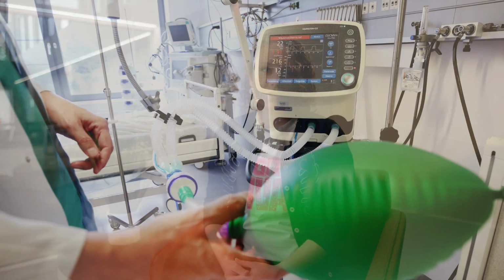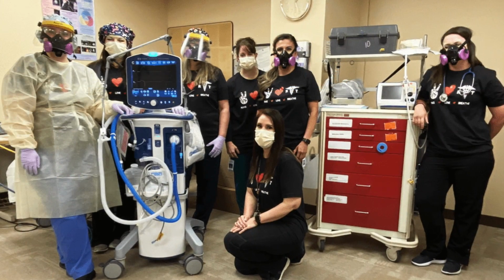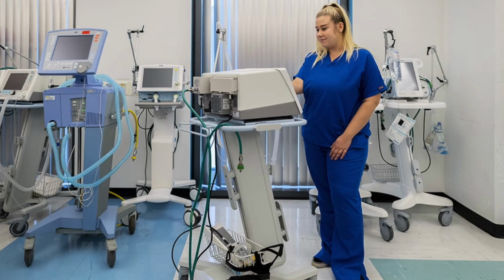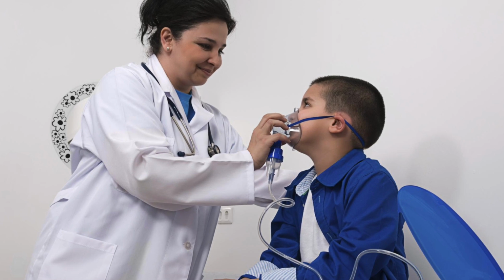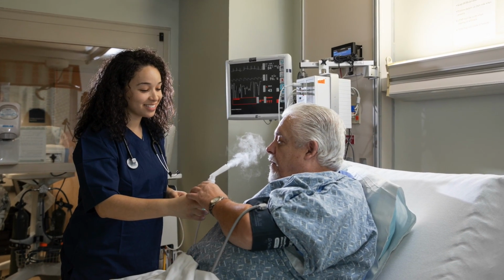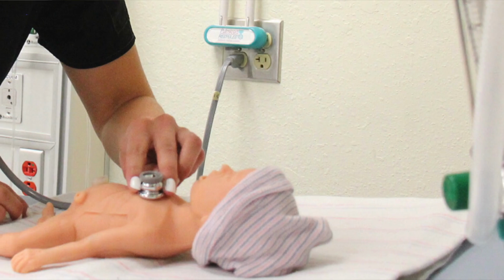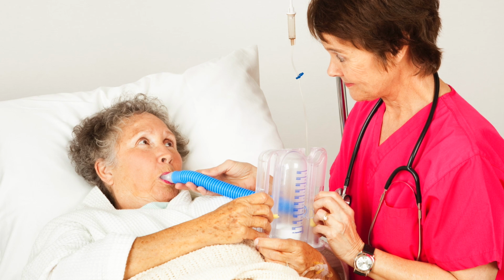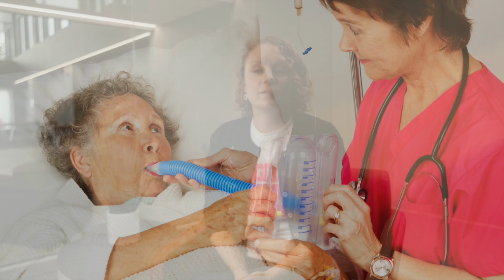Respiratory Therapy with Nicole McKenzie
Breathe in!! Hear Nicole explain the How-To Guide to total lung capacity and what respiratory therapy is about.